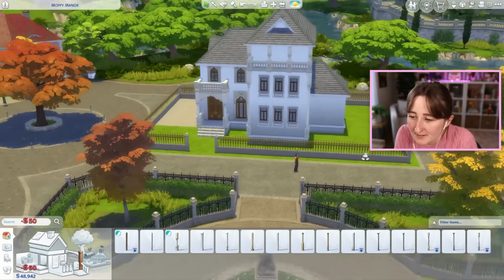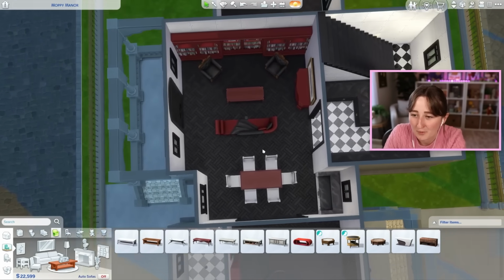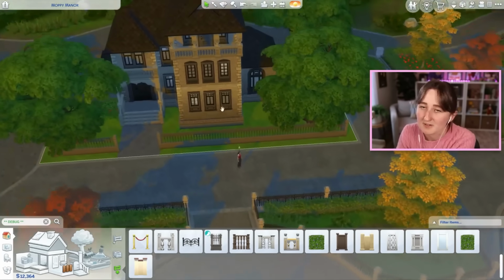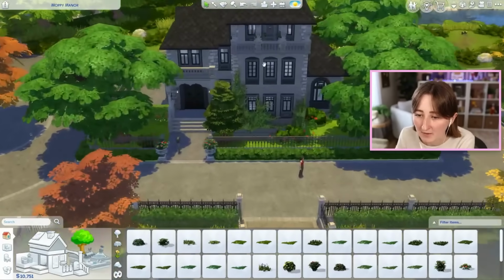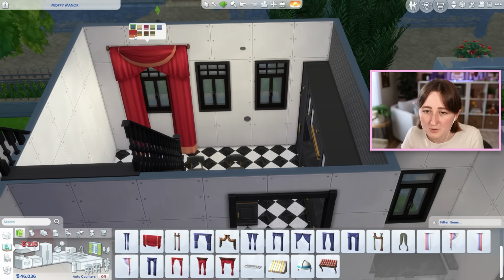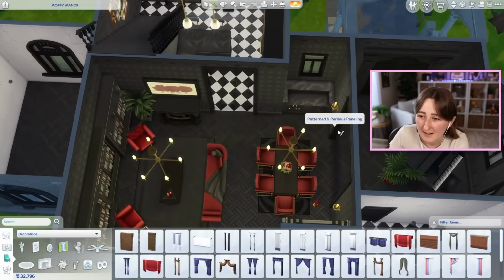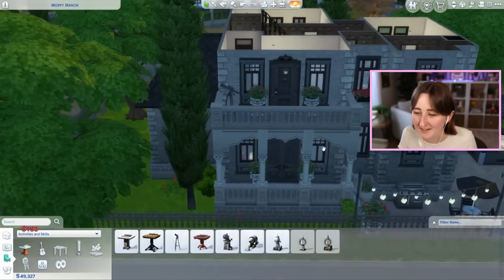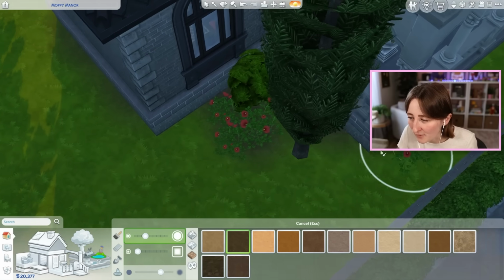i tried building with BELLA GOTH'S kit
Let's use the Secret Sanctuary Kit and Life & Death to make a new house!